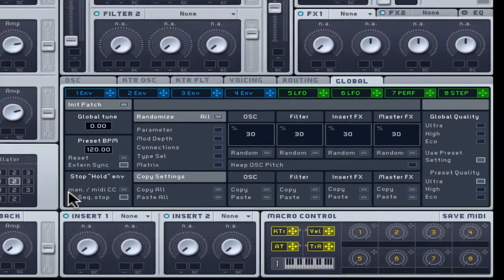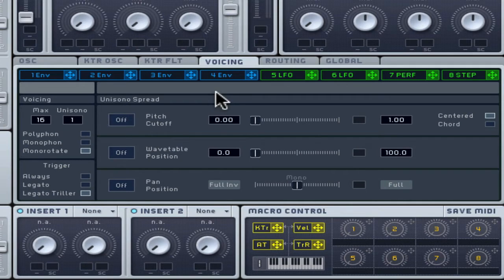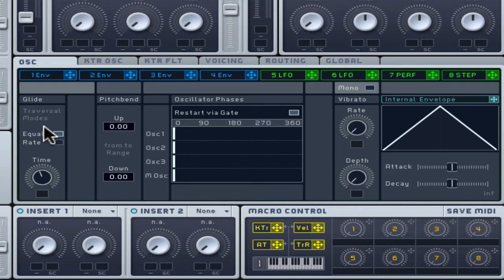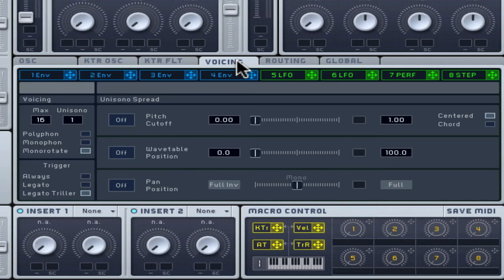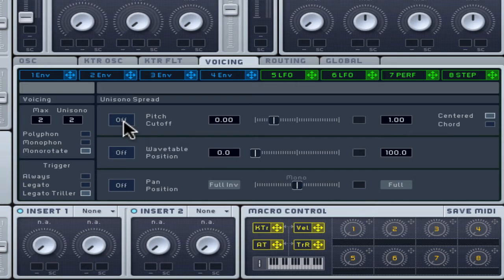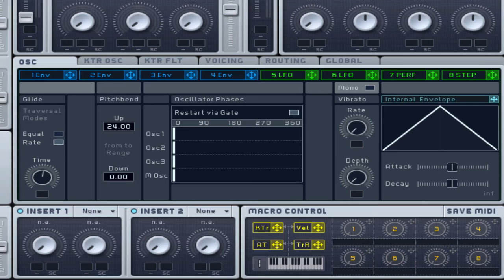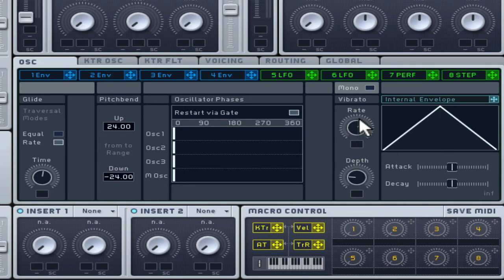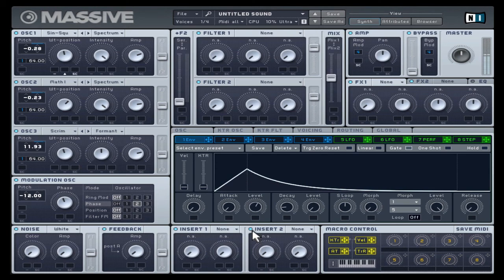(4 of 13) TSTs Dubstep bass tutorial workshop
Video 4: Voicing and pitch options

This Dubstep bass workshop utilises Native instruments 'Massive' synthesiser and Ableton Live 8 to teach you many useful techniques to create strong and contrasting bass tones.

Video 1: Intro & promotion video (2:30)
Video 2: Getting started (2:26)
Video 3: Setting the tone with Oscillators, Amp ADSR & the Modulation oscillator (8:15)
Video 4: Voicing and pitch options (5:55)
Video 5: Signal Routing, Filters, Effects and Noise (8:13)
Video 6: Envelope and LFO modulation (7:04)
Video 7: The Performer (2:55)
Video 8: Modulating the modulator (2:53)
Video 9: Automation (3:39)
Video 10: More modulation uses for animated tone (1:45)
Video 11: Creating the sub bass to go with the mid hi bass (6:11)
Video 12: Technique in practice - example one (5:01)
Video 13: Technique in practice - example two (5:20)

They are also donationware so please donate something if you have found this video to be of some educational value.